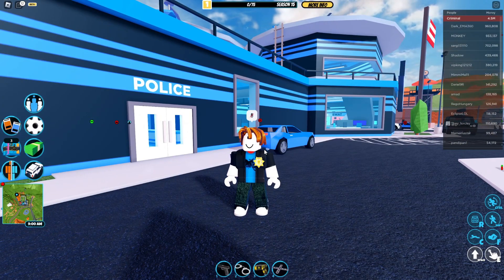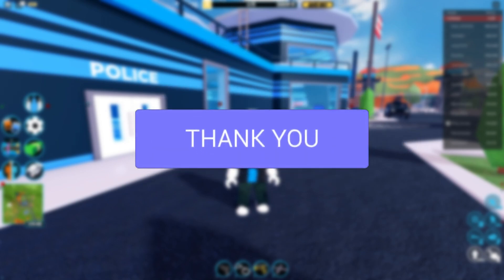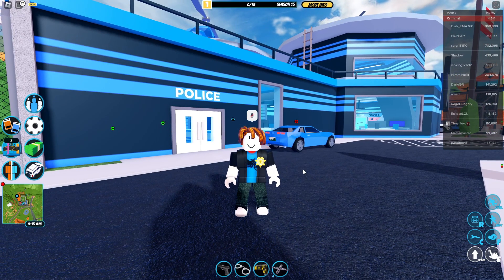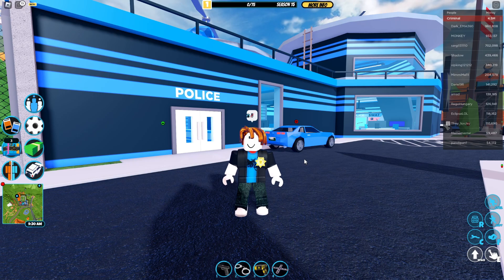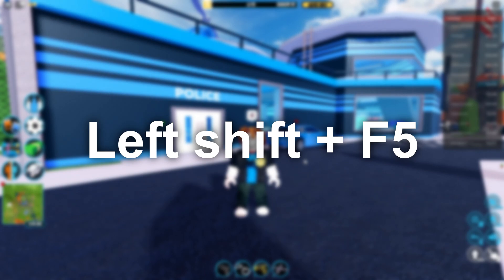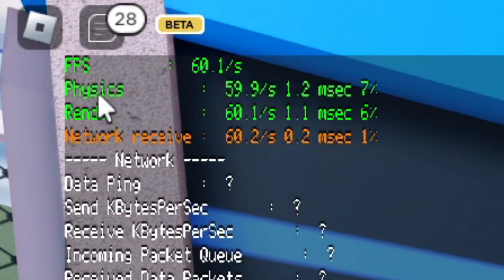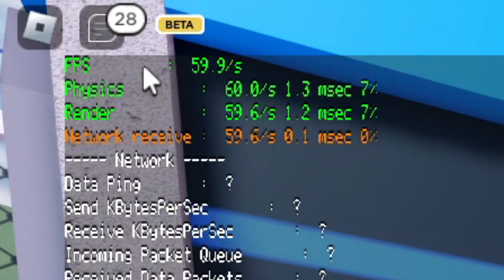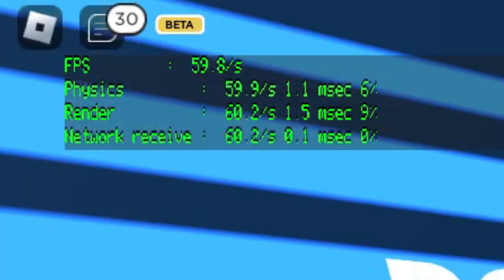How To View Your FPS In Roblox - Full Guide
I show you how to view your fps in roblox and how to show fps in roblox in this video.

GuideRealm